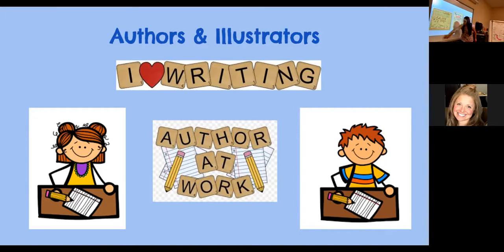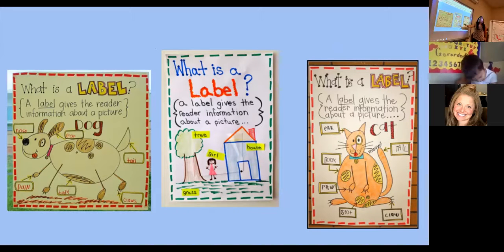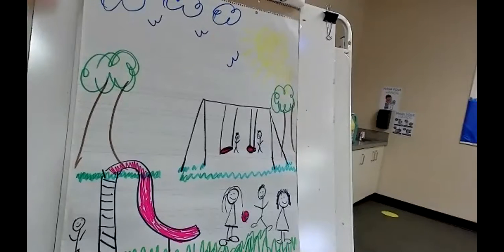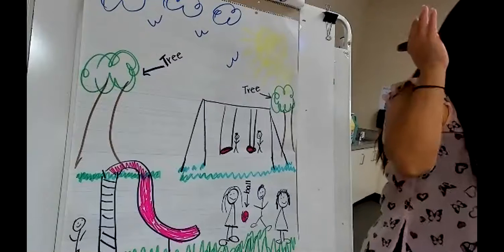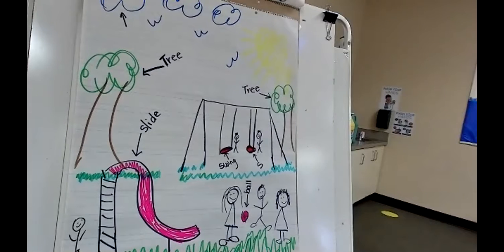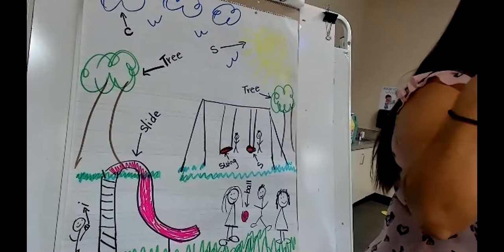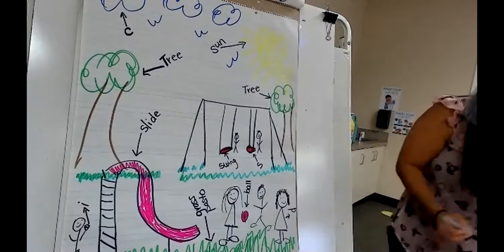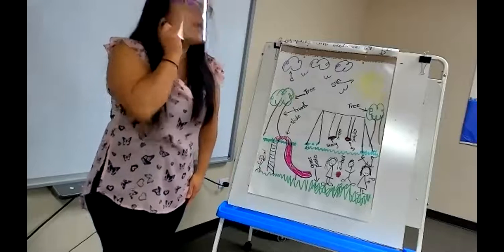10/08/20: Lesson 3: